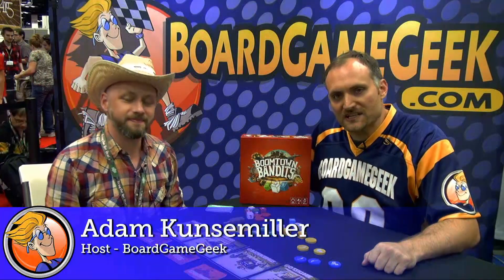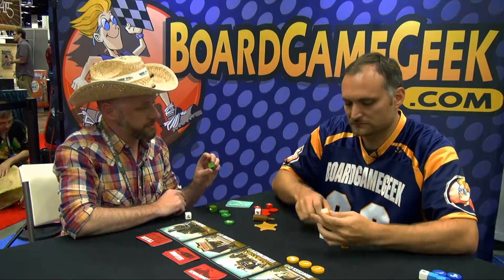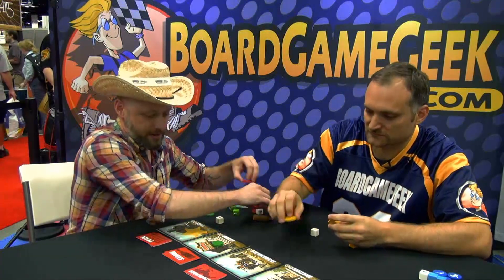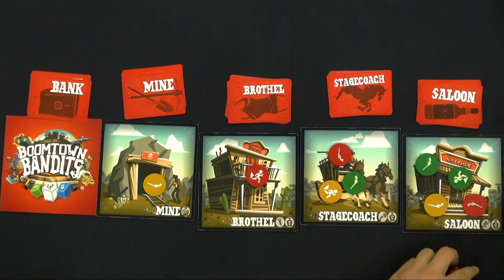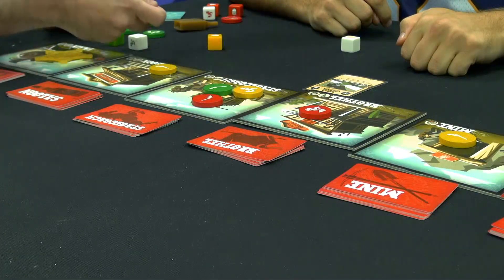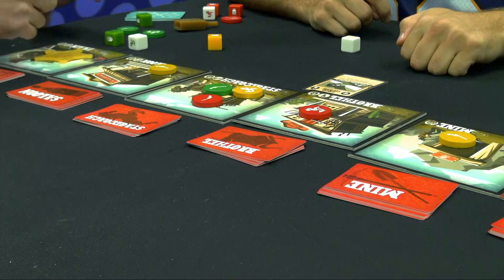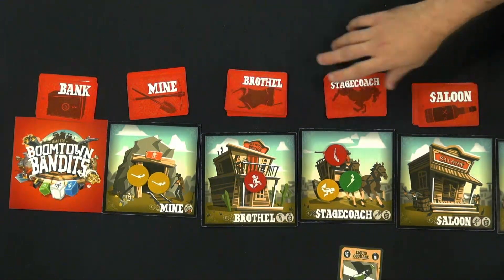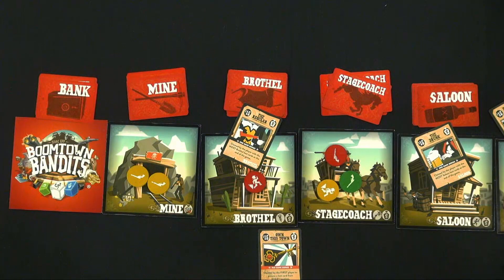Boomtown Bandits — Gen Con 2015